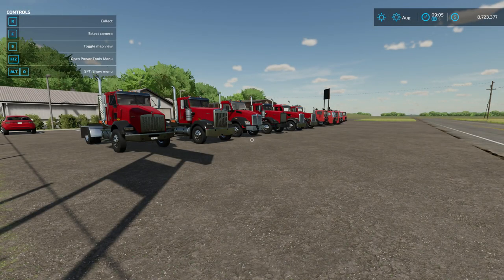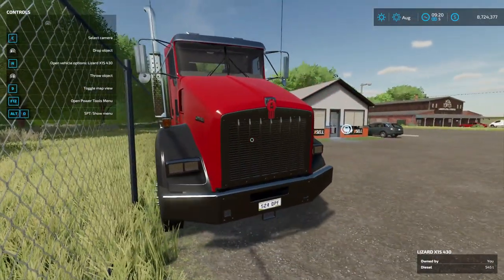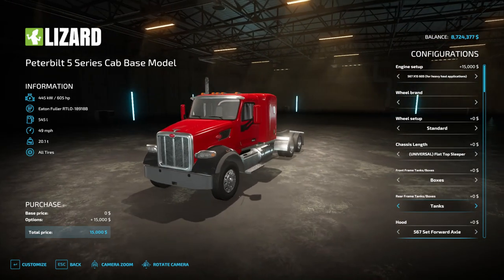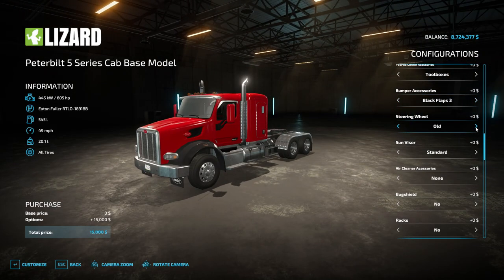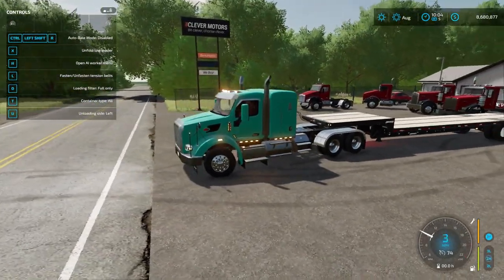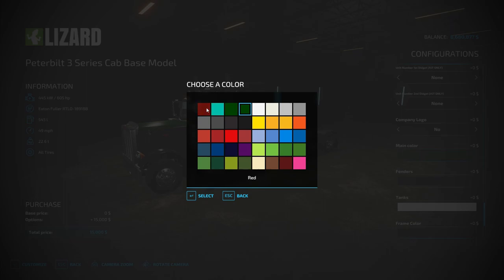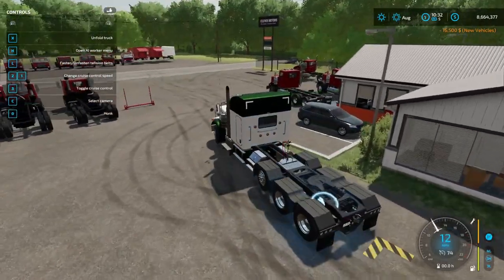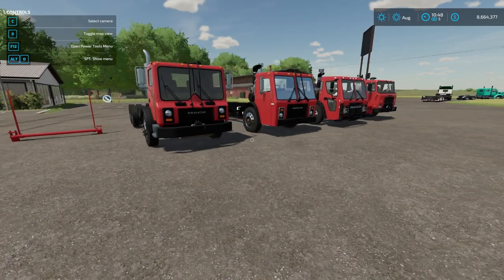FS22 Mod Spotlight - Paccars & Trash Trucks!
Computer Specs:
► CPU: Intel i9-12900k
► Motherboard: MSI Z-690 A Pro
► Memory: 2x 32GB Vengence DDR5
► Video Card: MSI RTX 4070ti